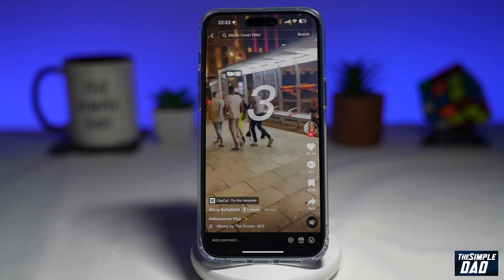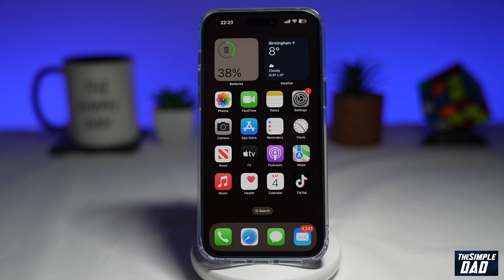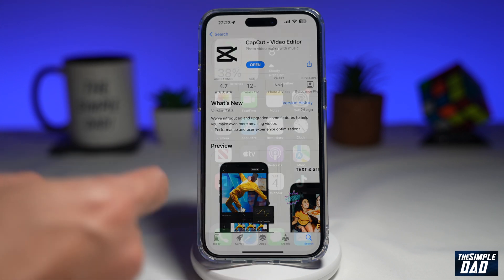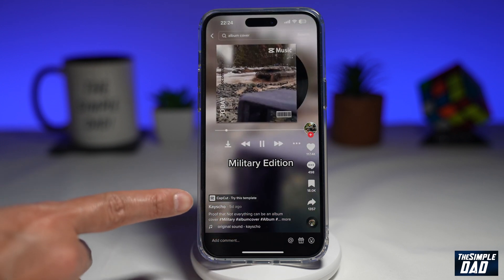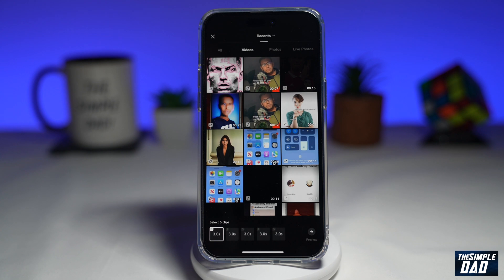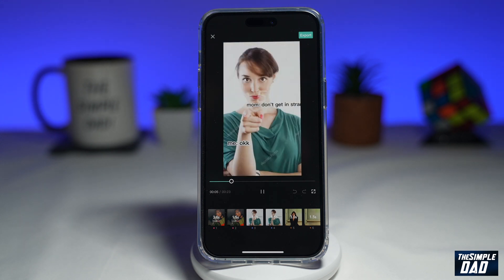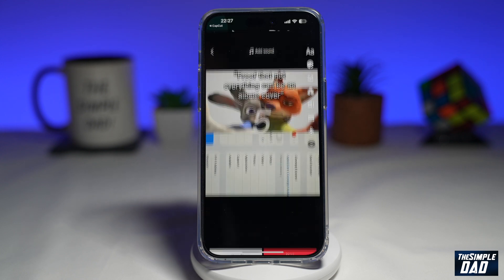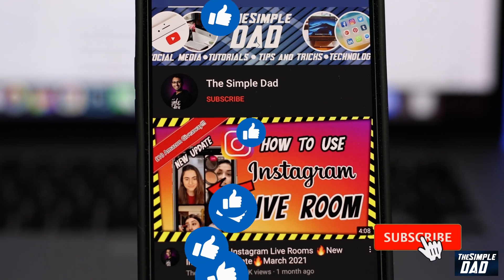HOW TO CREATE ALBUM COVER VIDEO IN CAPCUT | PROOF THAT NOT EVERYTHING CAN BE AN ALBUM COVER TEMPLATE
00:00 Intro
00:10 Like or no Like
00:20 HOW TO CREATE ALBUM COVER VIDEO IN CAPCUT

HOW TO CREATE ALBUM COVER VIDEO IN CAPCUT | PROOF THAT NOT EVERYTHING CAN BE AN ALBUM COVER" TEMPLAT